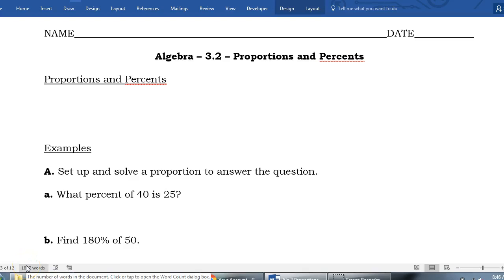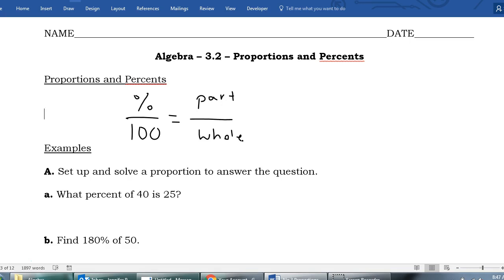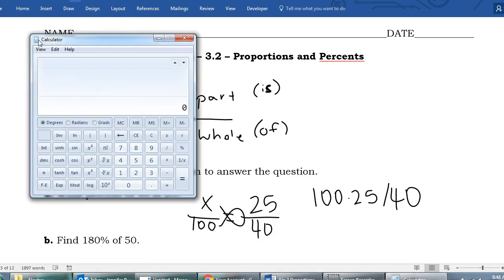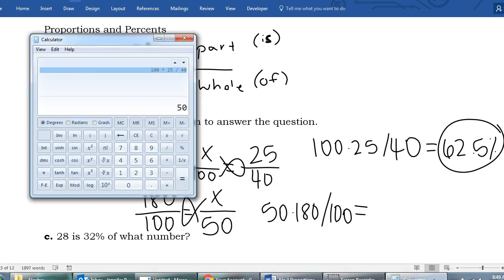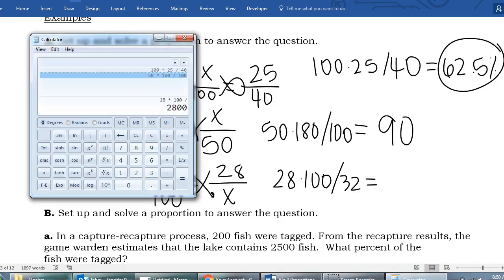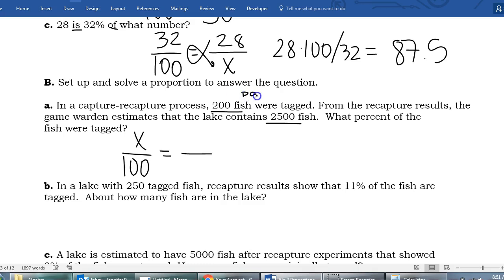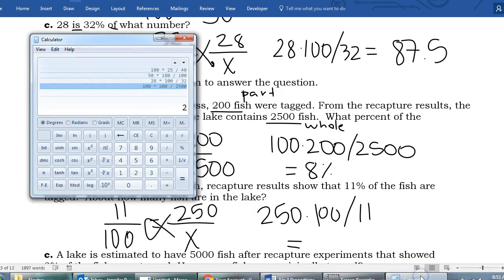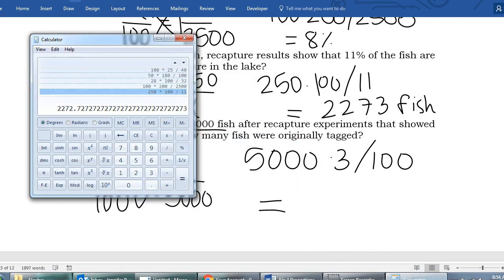Algebra - 3.2 - Proportions and Percents